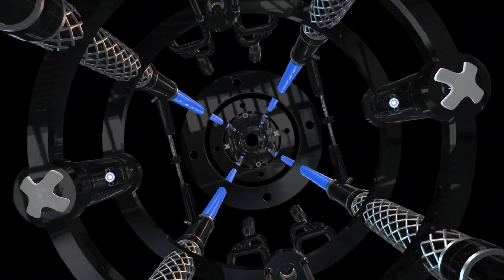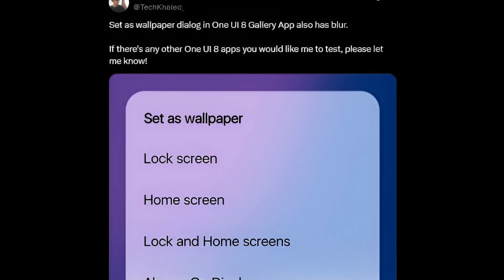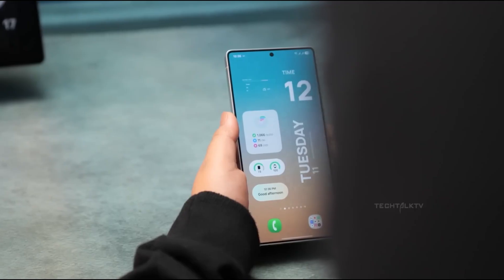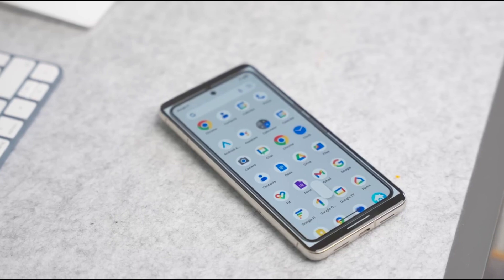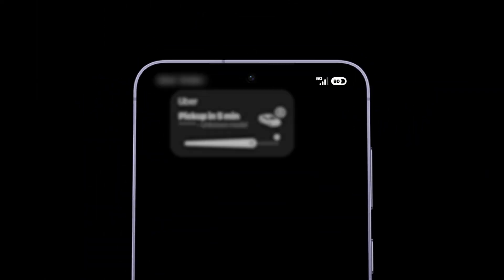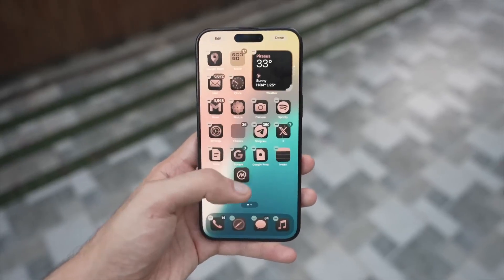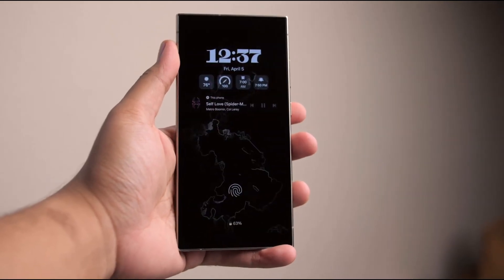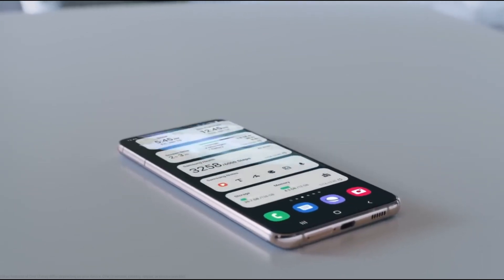Samsung One UI 8 Android 16 - OFFICIAL FIRST LOOK!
One UI 8 Android 16 - OFFICIAL FIRST LOOK!
Samsung’s Android 16 update with One UI 8 is shaping up to be a major visual overhaul! New leaks reveal beautiful blur aesthetics coming to dialog boxes across the user interface, replacing the old solid backgrounds with a sleek, high-density blur effect. Tipster TechKhaled shared the first alleged One UI 8 screenshots, and it looks like Samsung is pushing design to a whole new level!